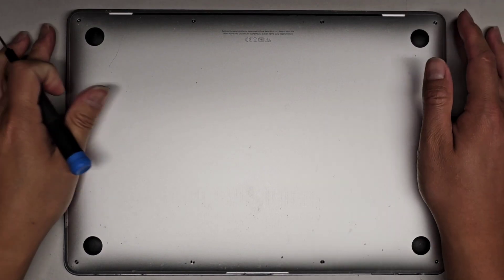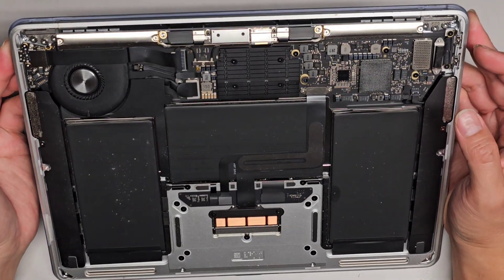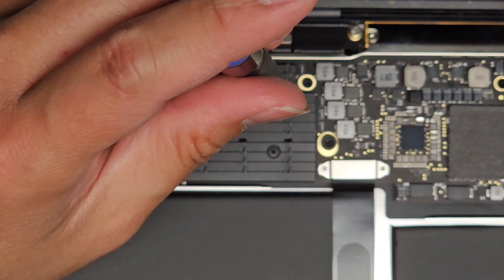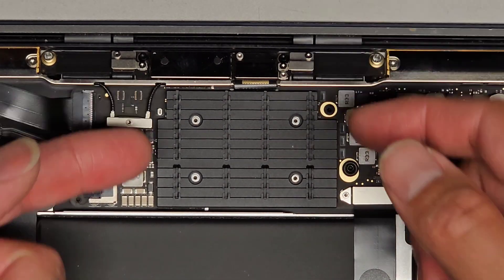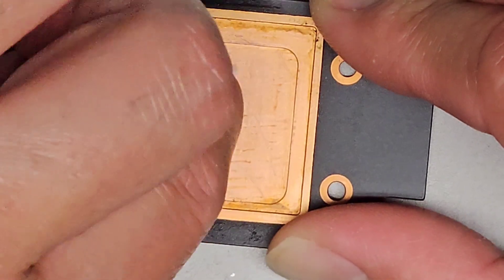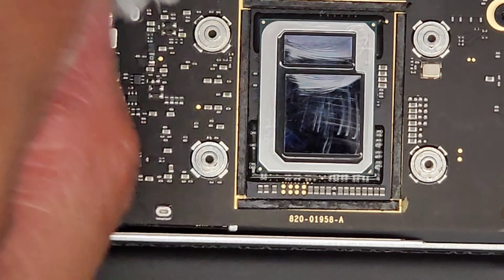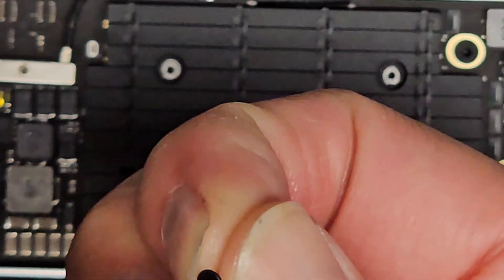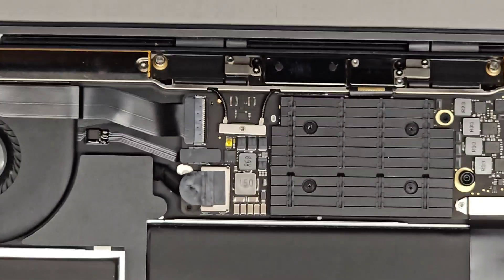2020 13" Inch MacBook Air A2179 Disassembly CPU Thermal Paste Application